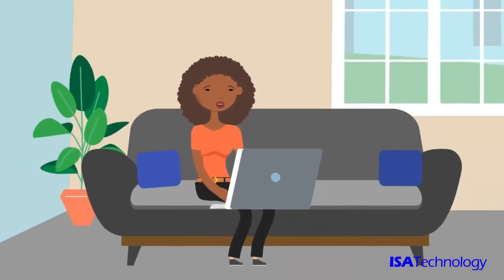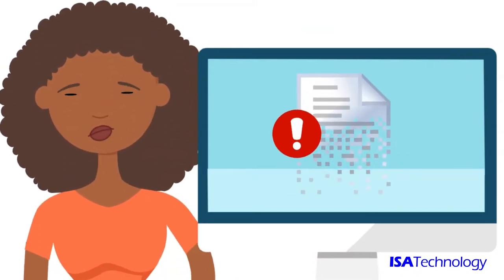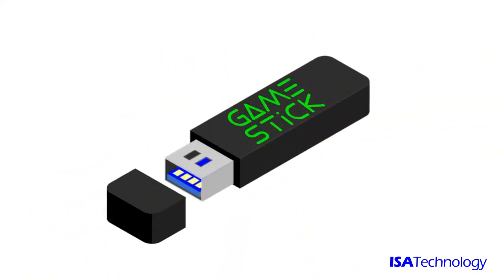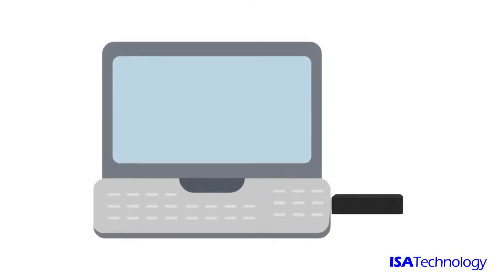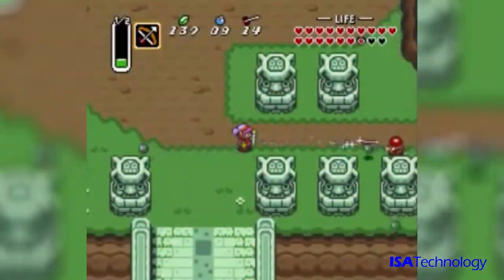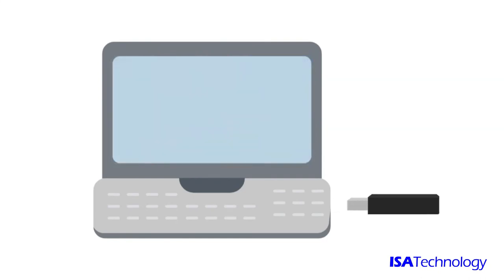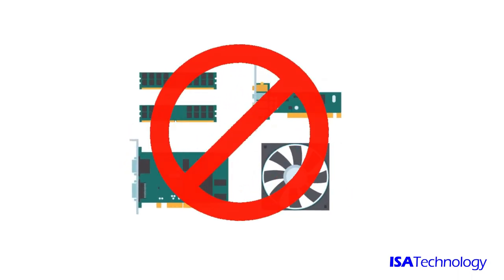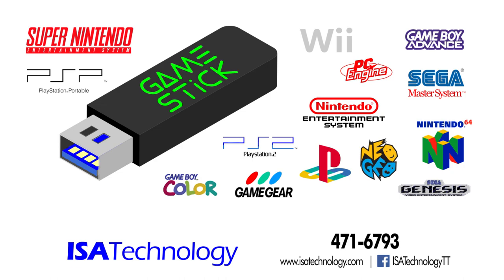Game Stick plug-and-play USB drive for PC gaming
Introducing Game Stick USB drive for easy PC gaming. This video will explain how easy it is to turn your regular PC into a gamer in no time, and at no extra cost. We have custom made this collection to be used on most desktop or laptop computers.

Turn home-time into game-time with any computer!